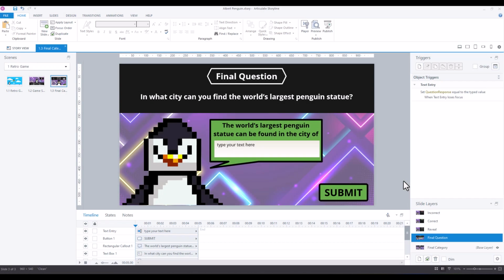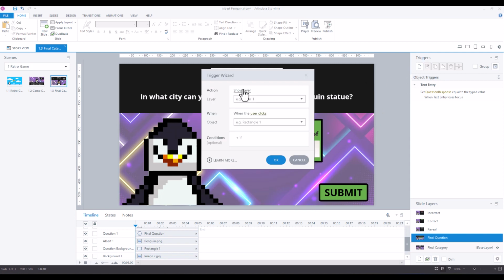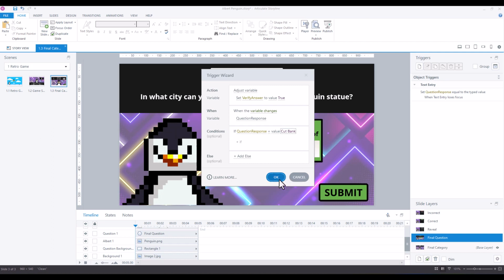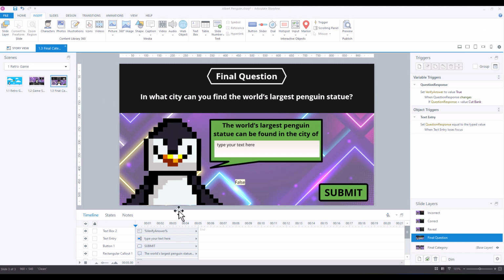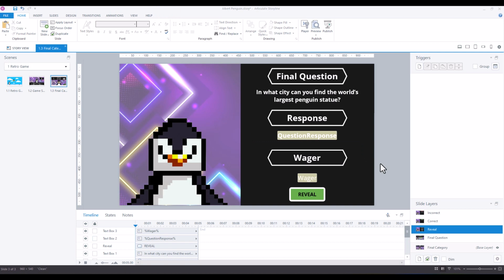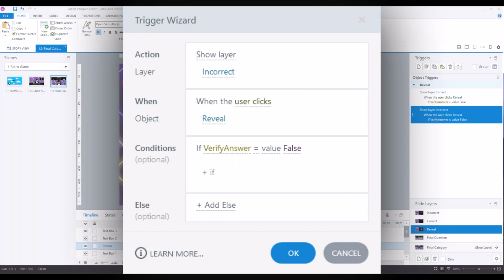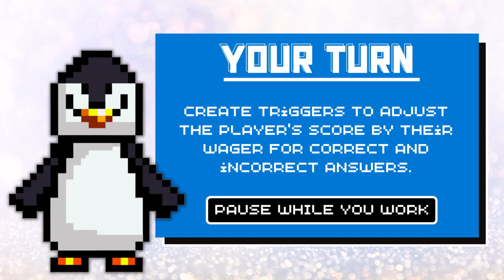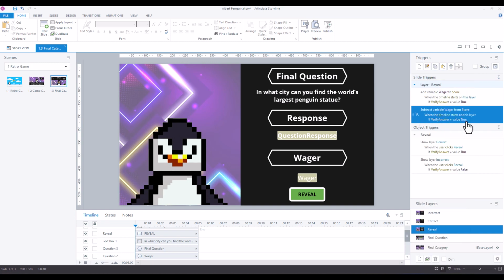Variables, Part 3: Boolean Variables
In this video, we will use triggers and variables to verify the answer’s accuracy and adjust the player’s score in Articulate Storyline.

00:00 - Introduction
00:18 - Create a VerifyAnswer Boolean Variable
00:39 - Create a Trigger to Adjust Boolean Variable
01:28 - Your Turn: Add a Variable Reference
01:57 - Check Your Work in Preview Mode
02:13 - Add a Navigational Trigger to the Submit Button
02:30 - Add Variable References for Response and Wager
02:57 - Add Variable-Based Branching Triggers
03:29 - Your Turn: Add a Variable-Based Branching Trigger
03:49 - Add Variable References to Layers
04:07 - Your Turn: Create a Variable-Based Trigger to Adjust Score
04:28 - Check Your Work: Variable-Based Triggers